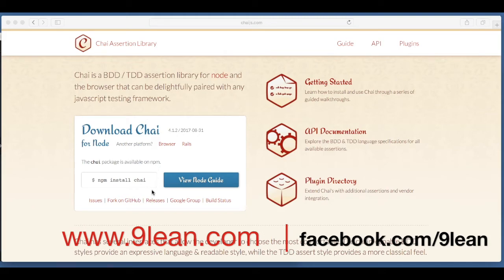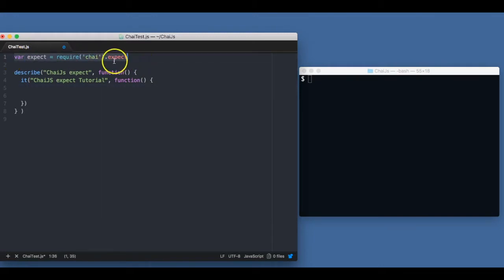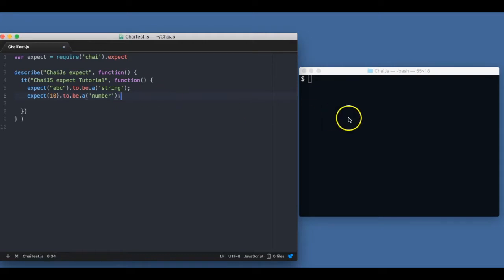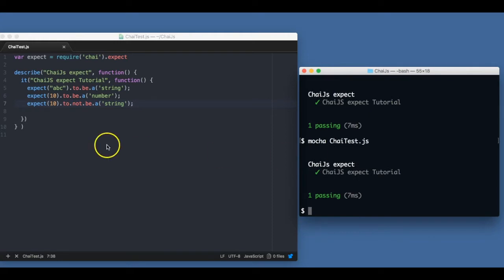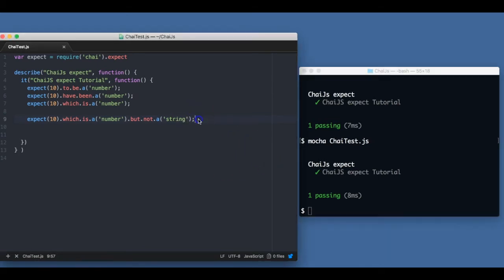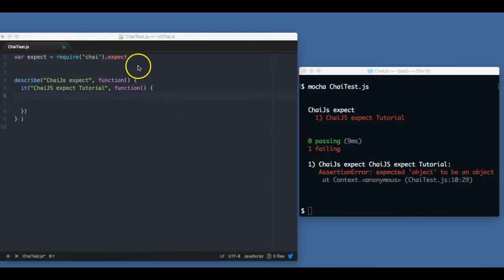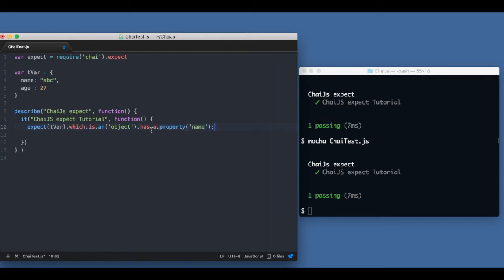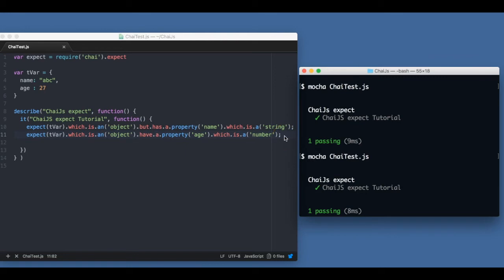Mocha and Chai JS - The JavaScript Assertion Library Part - 1: Using ChaiJS expect Assertions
JavaScript is one of the most widely used and loved language for web development (both frontend and backend). Today, Javascript is even used for mobile development.
Considering the scaled of JavaScript Development, it's important to write proper unit tests for javascript.  MochaJs and ChaiJS are one of the most popular libraries not only for writing but also for doing TDD in javascript

In this video, I'll talk about ChaiJS expect(...) function. I'll details how to use this function to test scalars, objects and function.